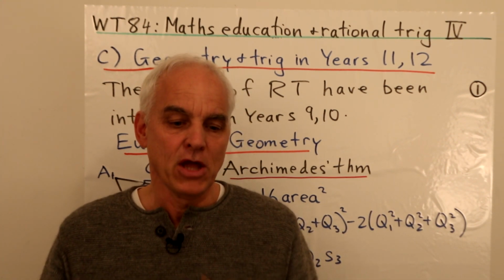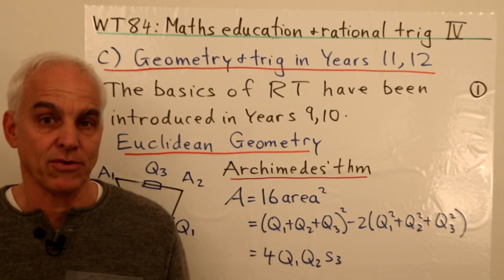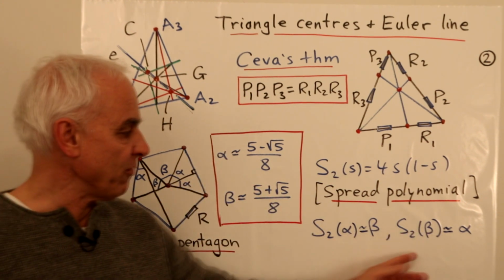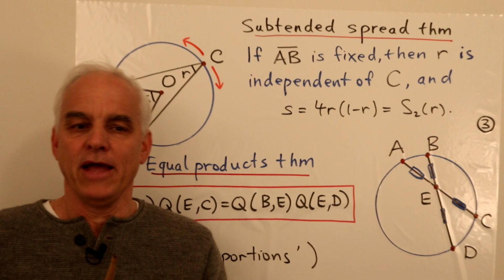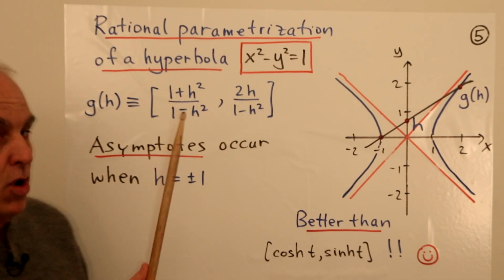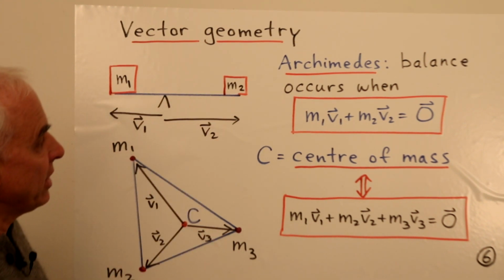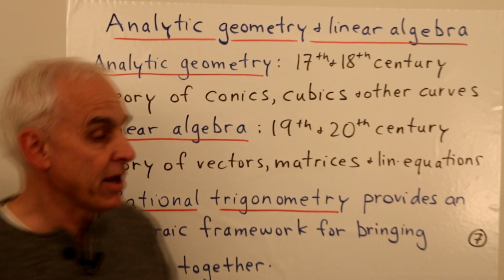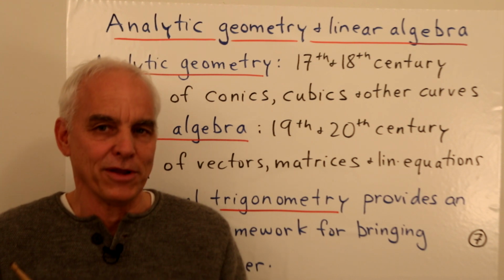Rational trigonometry and mathematics education (IV) | WildTrig: Intro to Rational Trigonometry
We begin by framing a program for teaching young people first geometry and then trigonometry. Here we tackle a broad approach starting with the early years: moving from basic shapes to simple transformations and then moving to more advanced topics. Crucially we get to setting up rational trigonometry for Year 9,10 students. We also discuss circle geometry, 'pi' and angle as approximate measurements on a circle.

This is a very important lecture for all primary and high school mathematics teachers.